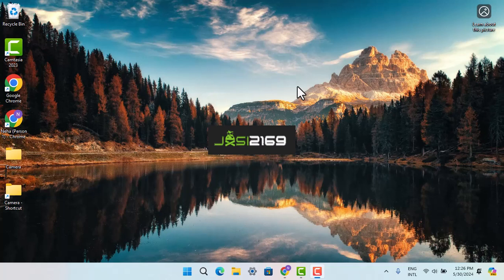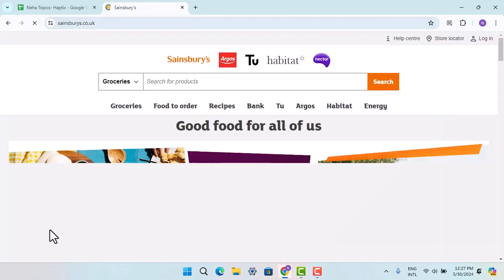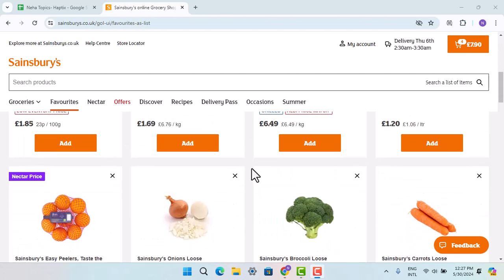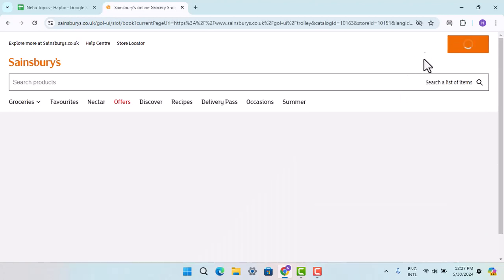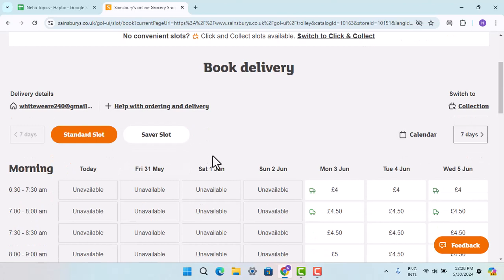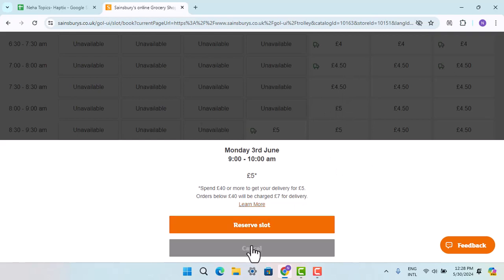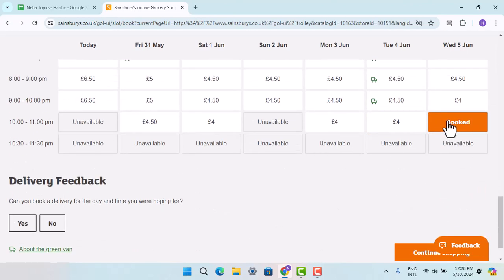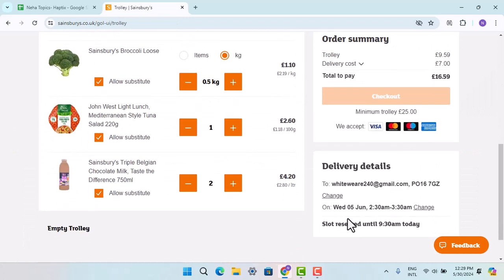Managing Setting And Editing Delivery Addresses And Times On Sainsbury's !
This Video Is based on Managing Setting And Editing Delivery Addresses And Times On Sainsbury's.

Chapters / Timestamps
0:00 Introd
0:18 Managing Setting On Sainsbury's
1:57 Outro